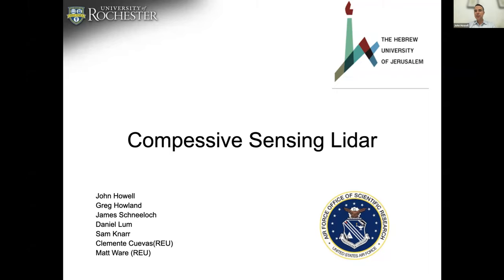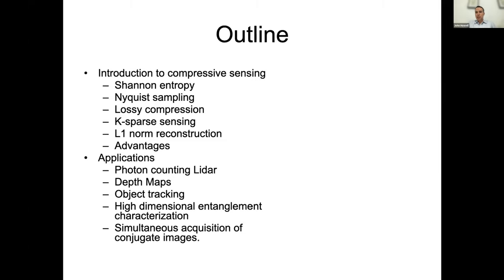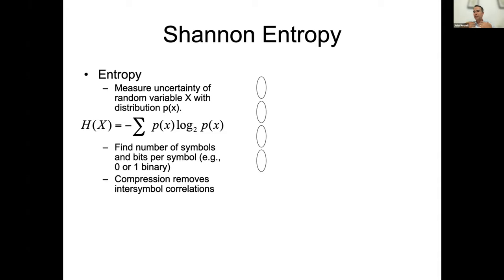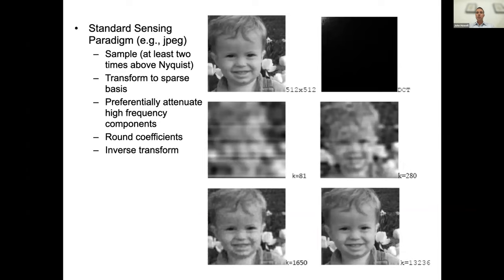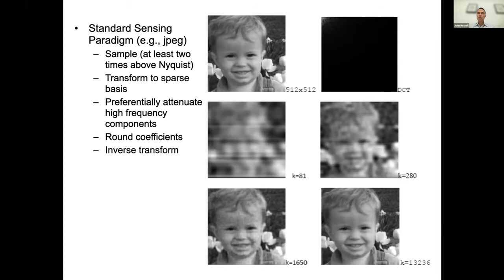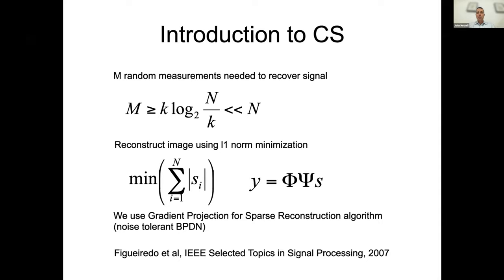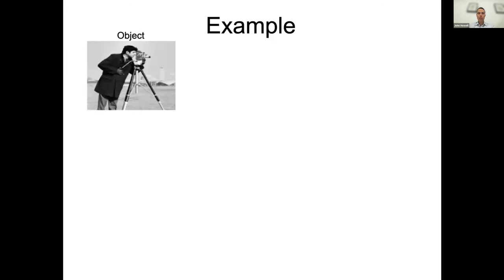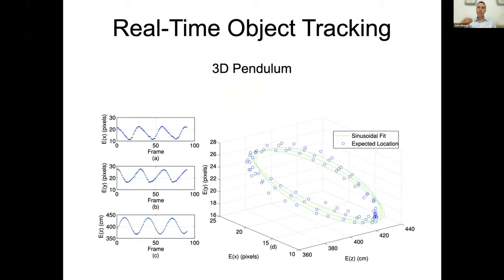Photon-Counting Compressive Lidar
ICTP College on Optics: Theory and Applications of Lidar | (smr 3706)
Speaker: John HOWELL (The Hebrew University of Jerusalem, Israel)
2022_05_18-18_00-smr3706.mp4